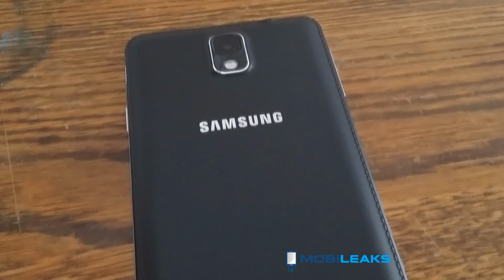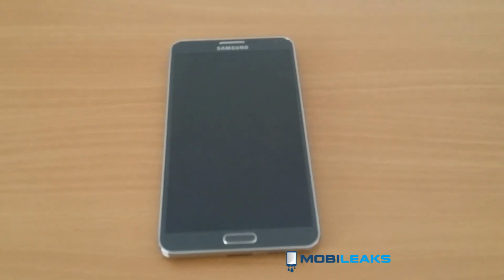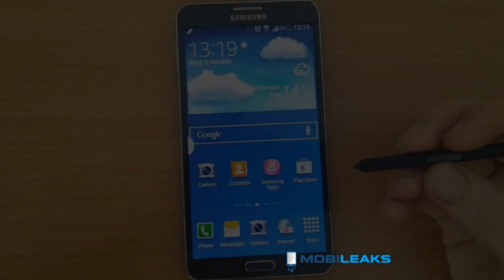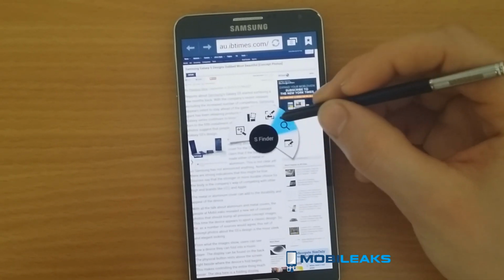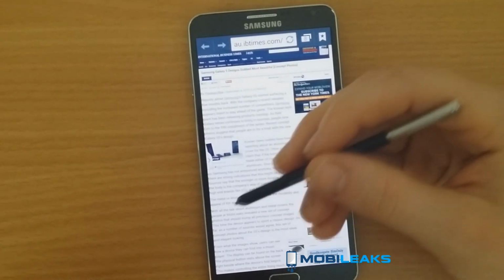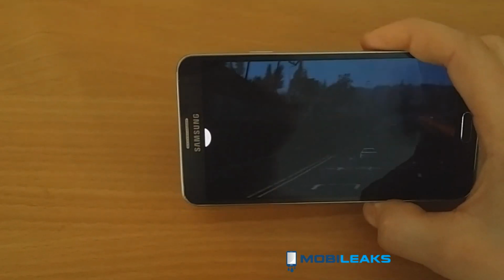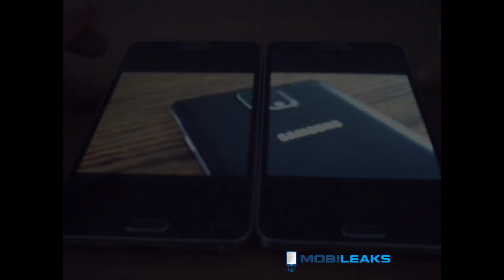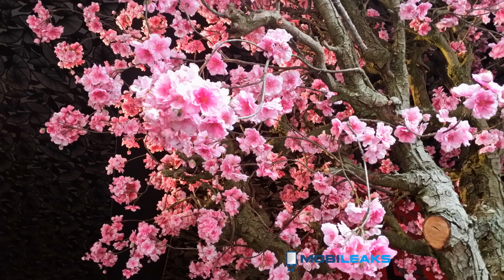Samung Galaxy note 3 full review (with multiscreen) - mobileaks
So the new Samsung galaxy note 3 is out. And after using it for a while i thought to make a review video and show the features that i think are a good update and work good on the Samsung galaxy note 3.